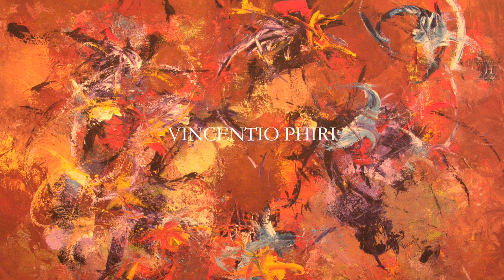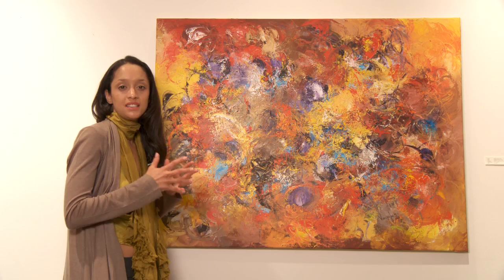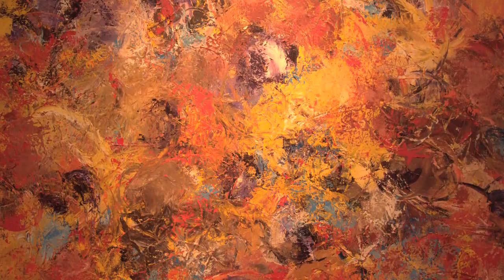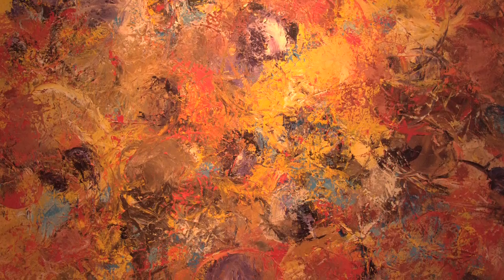Contemporary African Art Century City CA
African Art Santa Monica, Tribal Art Santa Monica, Contemporary Art Santa Monica,
Abstract Art Santa Monica, Paintings Santa Monica,